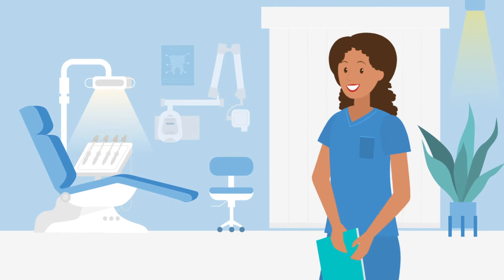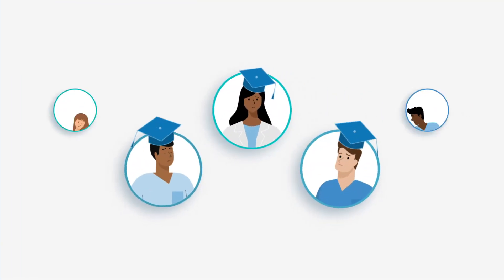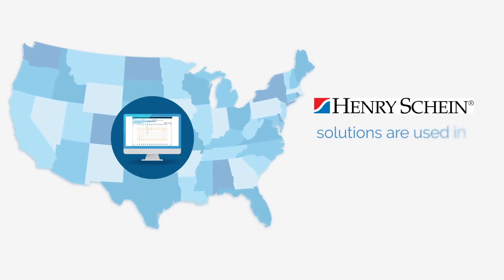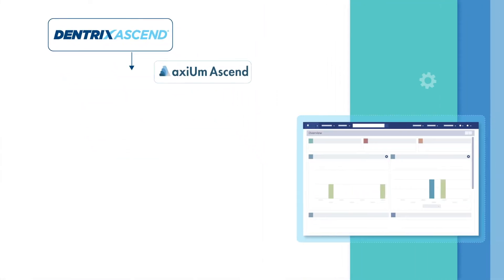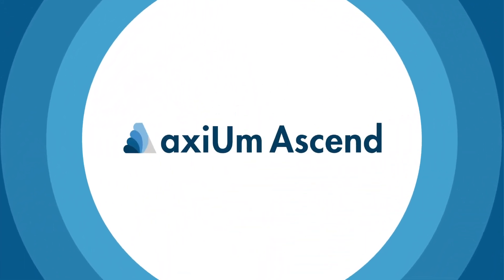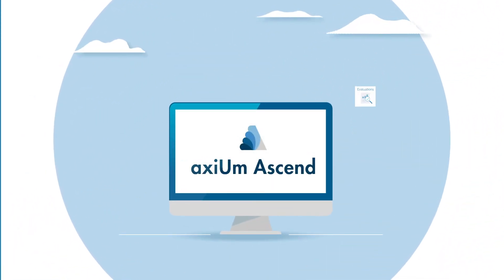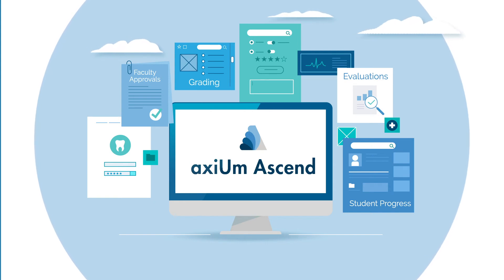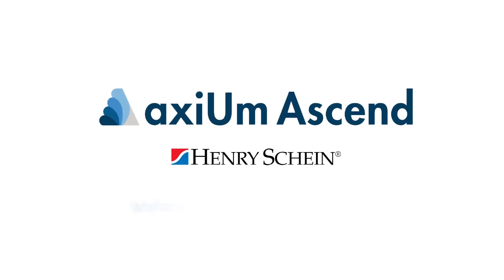Gold Motion Graphic for Exan